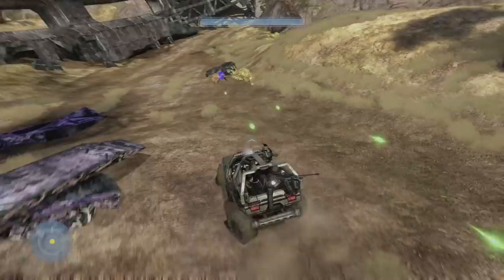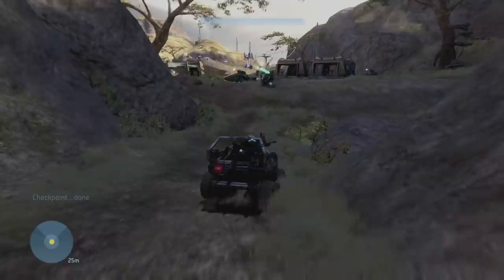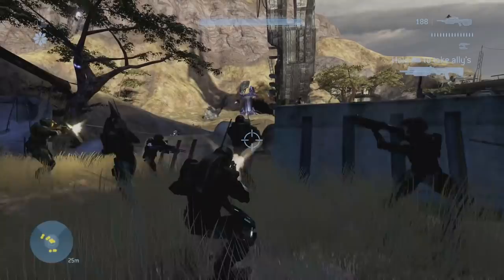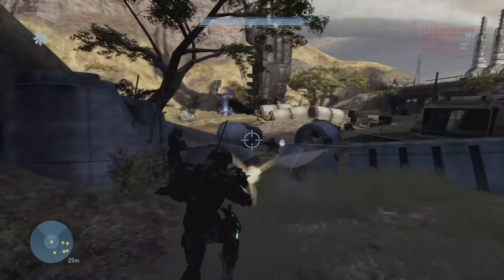Playing Halo In 3rd Person and As A Marine